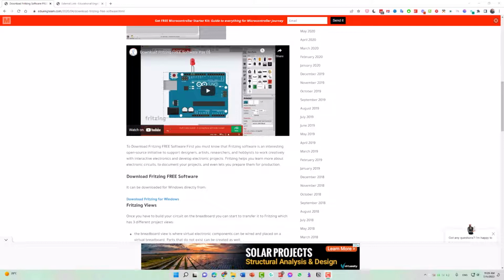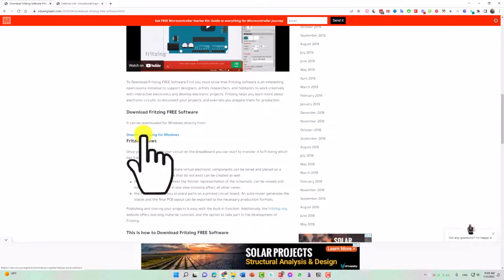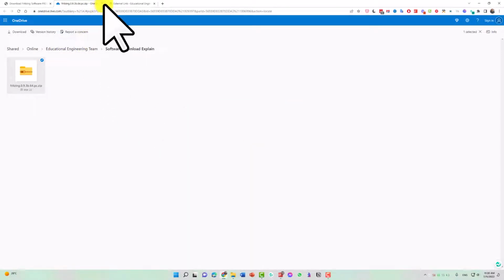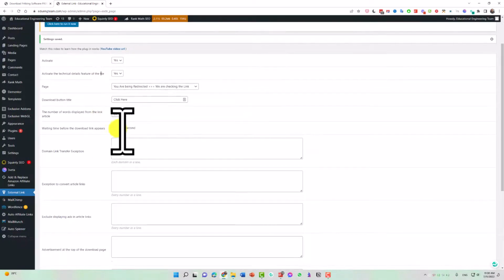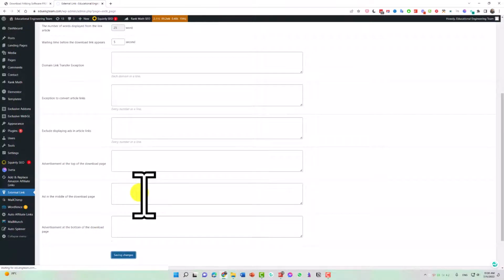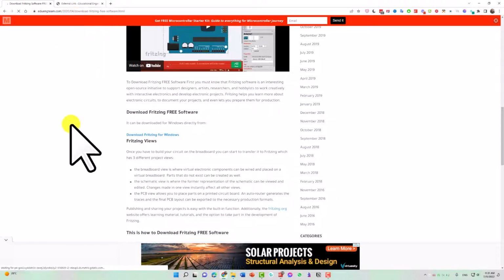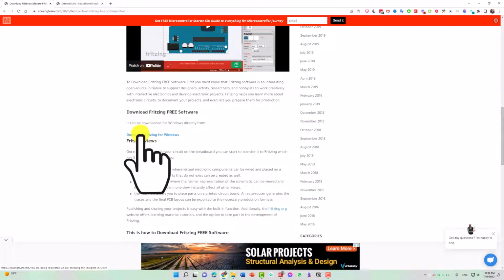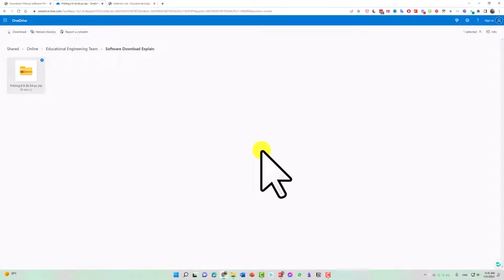How to Increase Your AdSense Revenue - Tipple Income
Earn 100$ Per Day in 2 Steps (Google AdSense +) WordPress